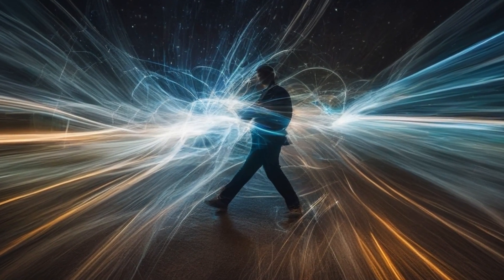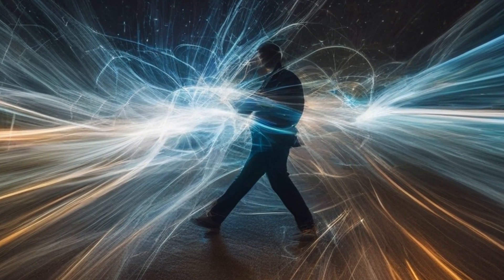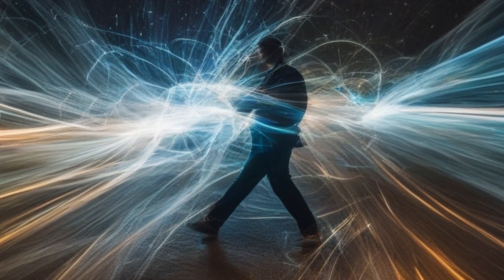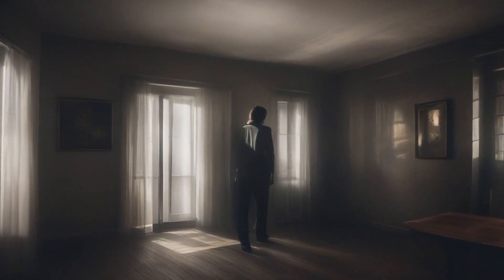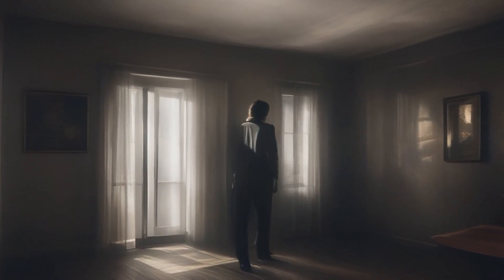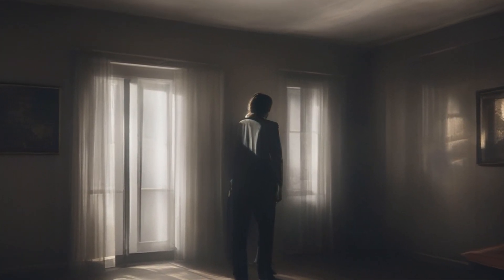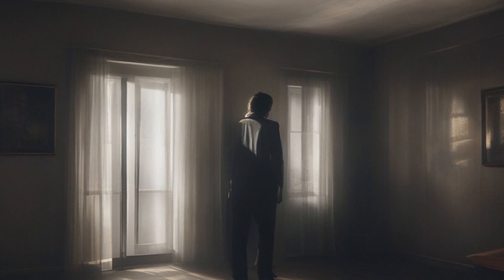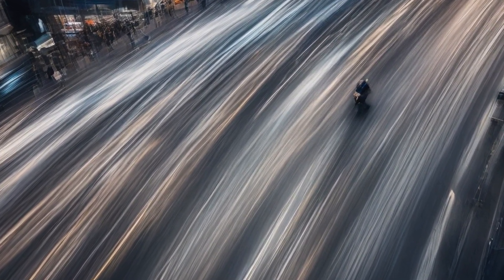Discovering Yourself Through Self-Portrait Photography - How To Start Self-Portrait Photography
Self-portrait photography is more than just taking a picture of yourself - it's a way of understanding and connecting with your inner self.

This video and related site explore the deep and personal journey of self-discovery through self-portraits. We share insights on using different techniques and props to convey your unique personality and emotions in a photograph. From black-and-white portraits to vibrant and colorful images, we showcase the diversity of self-portrait photography and how it can be a powerful tool for self-expression. So grab your camera and join us as we embark on a journey of self-discovery through the captivating world of self-portrait photography.

Ready to take your photography skills to the next level? Look no further! This video on how to start self-portrait photography is perfect for anyone who wants to explore the world of self-portraiture. We'll cover the basics of camera settings, lighting, composition, and more advanced techniques to create unique and captivating self-portraits. This video and related site are a must-watch whether you want to express yourself through photography or improve your skills. So grab your camera, and let's get started on your self-portrait photography journey!

Aesthetic Pictures, New Brilliant Wall Art, Wonderful Art Photos and Unique Canvases